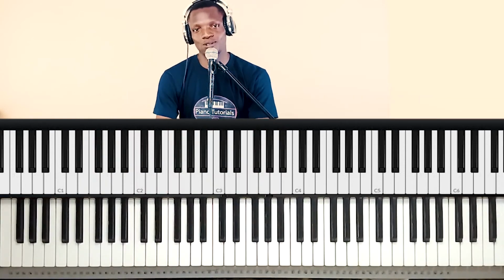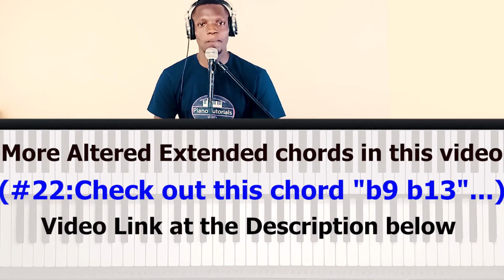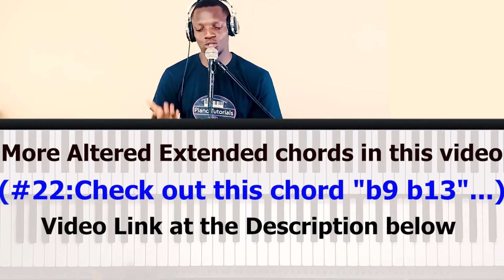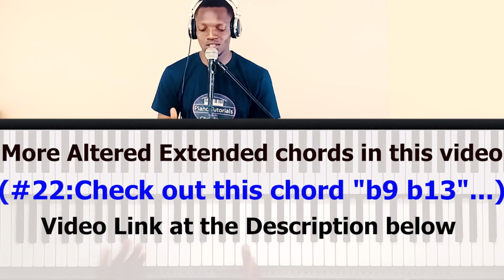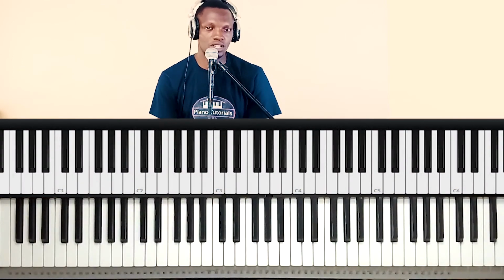#62: Understanding Advanced Chords (Part 2)/Altered Extended Chords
This video is a continuation of my series on Understanding advanced chords. In this video i will concentrate on explaining altered extended chords and how to use it. Pls check  part 1 of this series for better understanding of this video. Thanks.